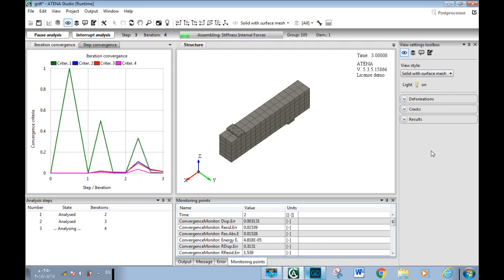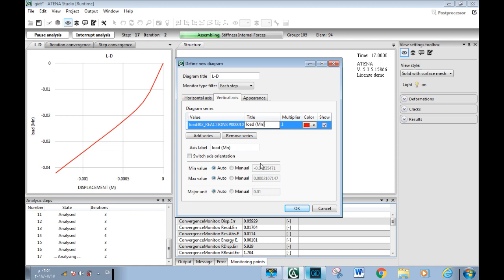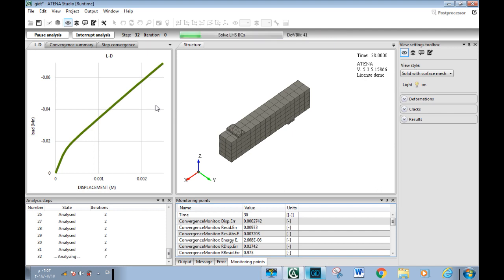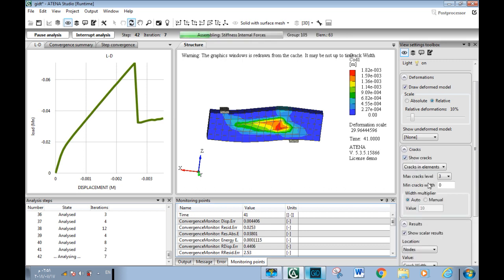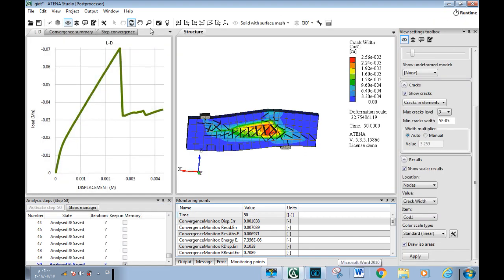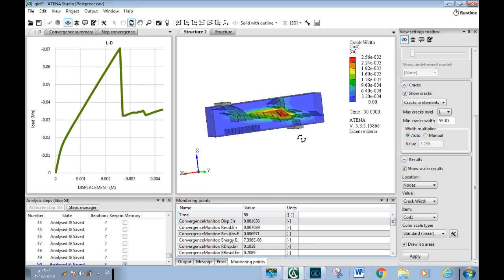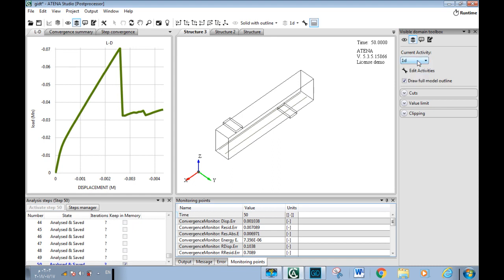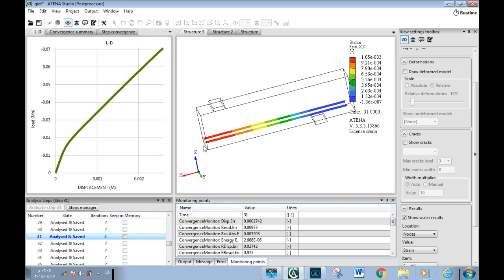ATENA Science GiD Tutorial - Shear Beam - Post-processing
This video describes the basic post-processing functions in ATENA software. The video shows how to perform post-processing of the nonlinear finite element analysis in ATENA Studio, which is the main analysis and post-processing program in the ATENA Science simulation system.

The demonstration is performed using the example of a simply supported reinforced concrete beam, which fails by a shear crack. This example is part of ATENA installation package.
- For ease of watch, we have listed the times below wich indicte the beginning of each step:
0:07 : Define the load - displacement diagram
1:57 : Display the crack patern with the crack width
5:31 : show strains in the reinforcements